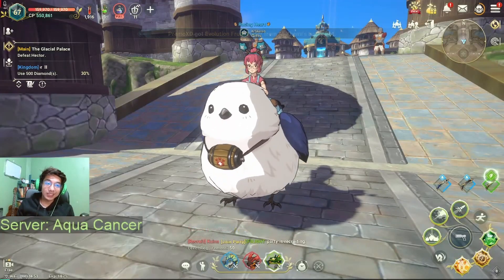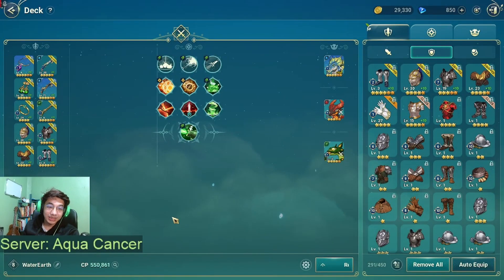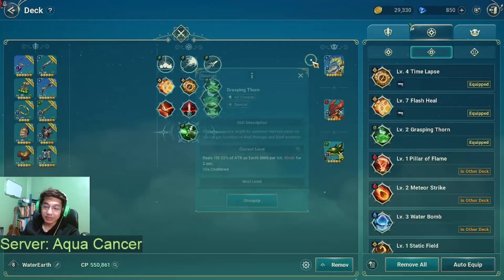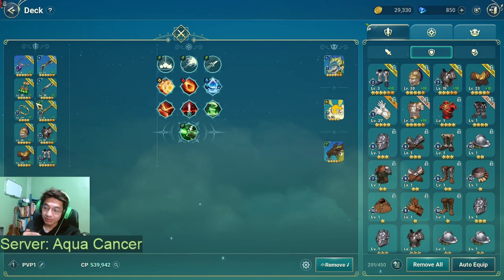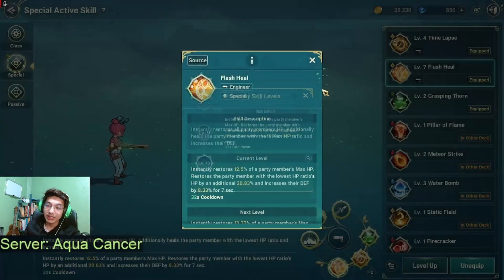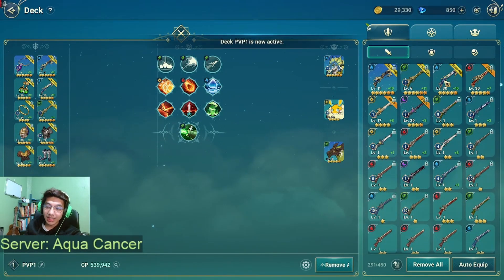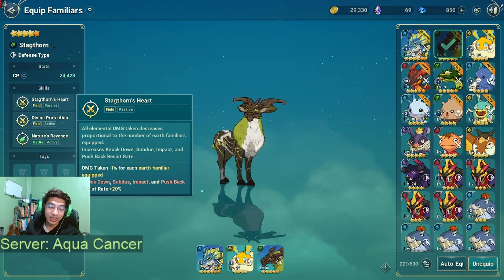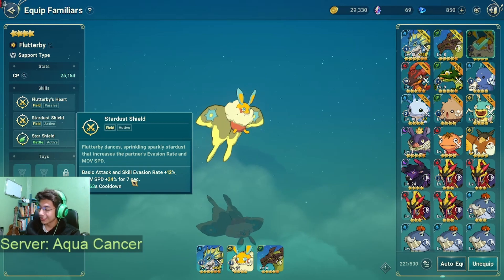My Engineer Build! Lv67 550k CP - Ni No Kuni: Cross Worlds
Chapters
00:00 Intro
00:29 PVE Setup/General Setup
04:19 PVP Setup
05:19 Skill/Domination Medal Prioritization
07:47 Familiars
10:22 Outro